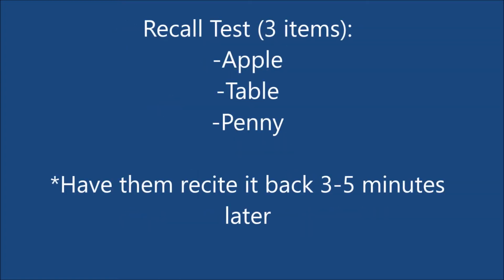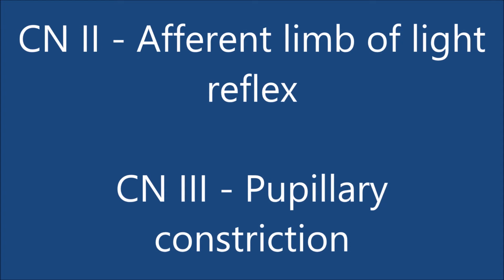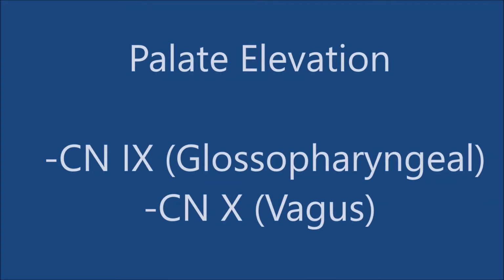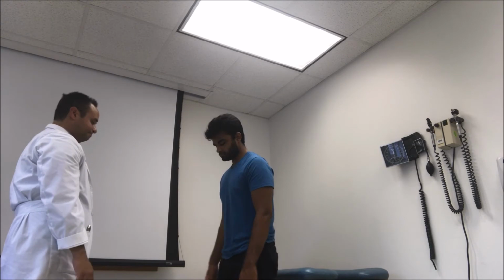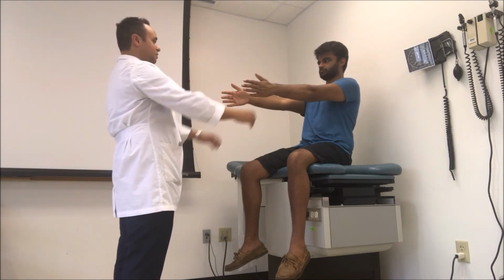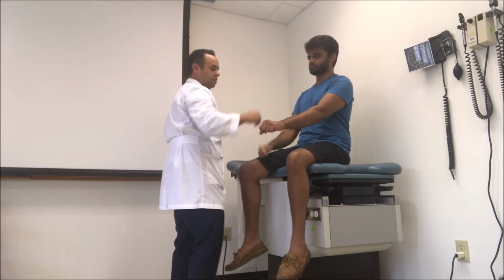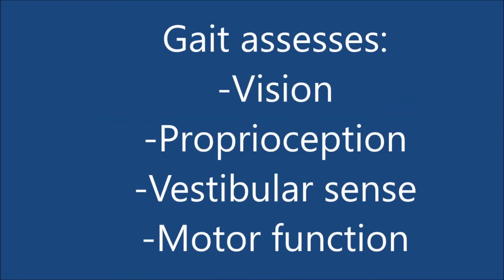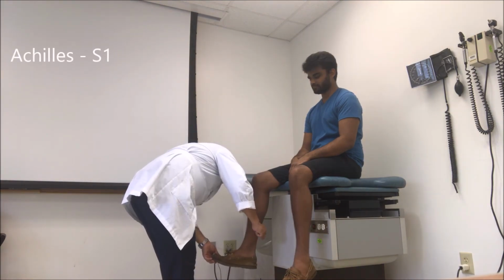Neurological Exam for pain management